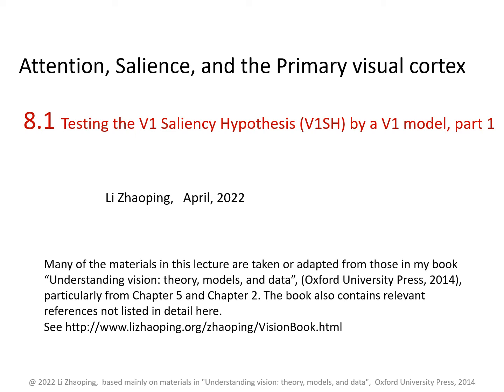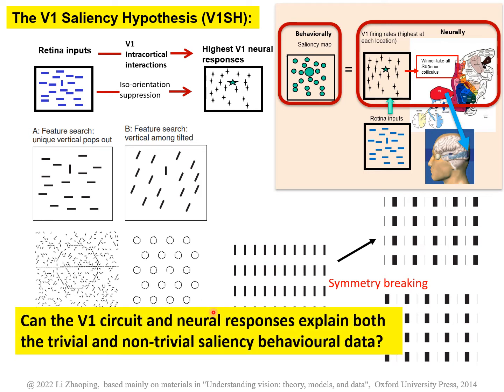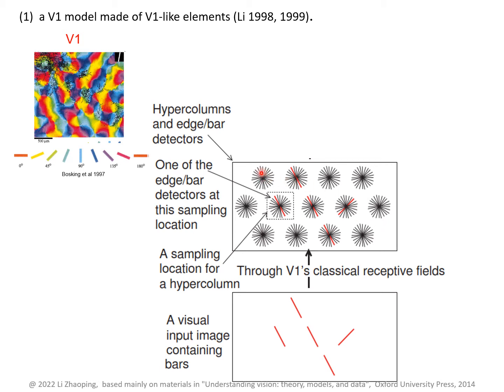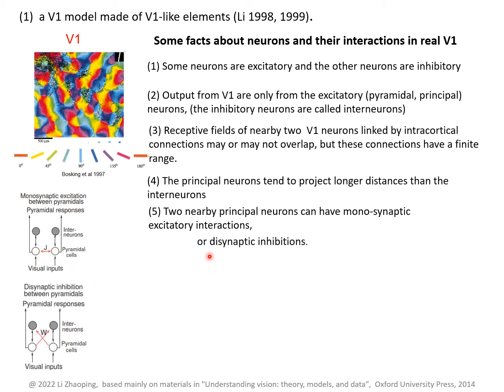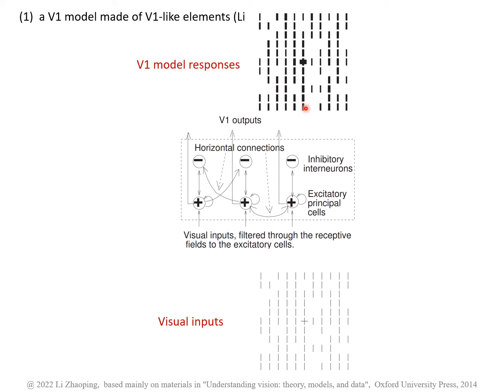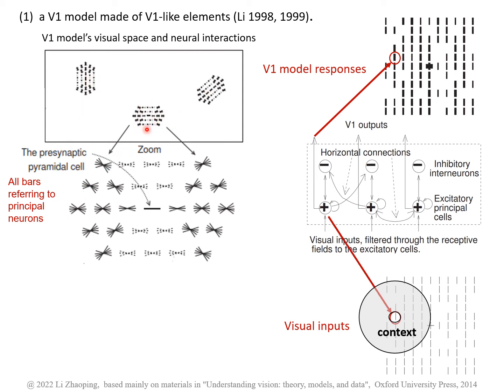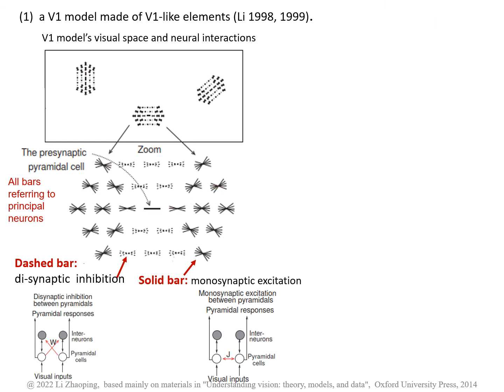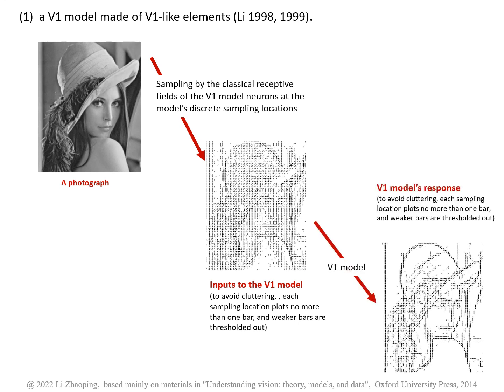Chapter5 V1SH Lecture 8 1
Understanding vision book:  Chap 5, Attention, Saliency, and V1, 8.1: Testing V1SH by a V1 model, part 1.